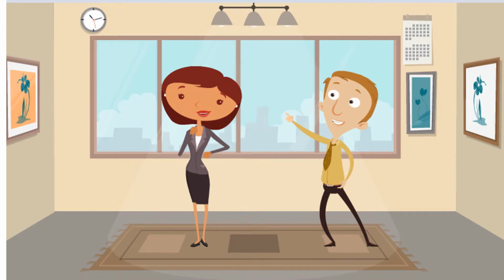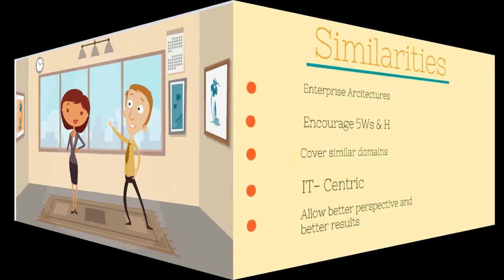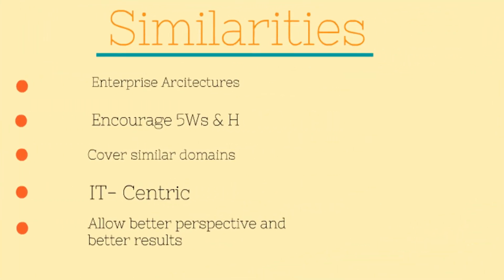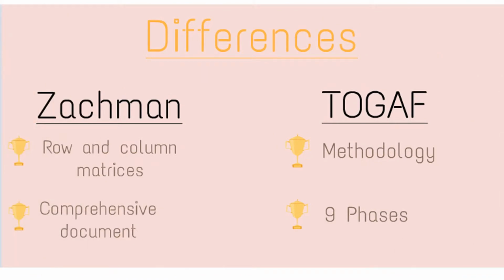Togaf's and Zachman's LoveStory